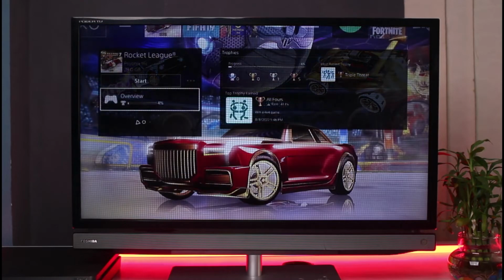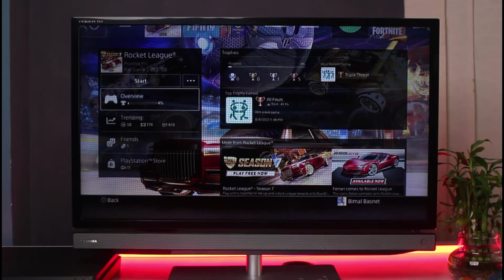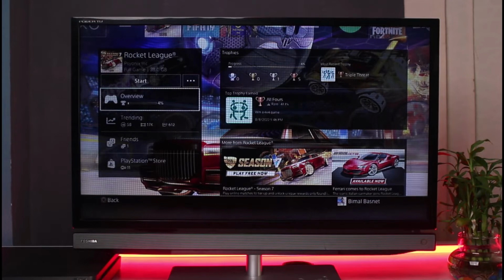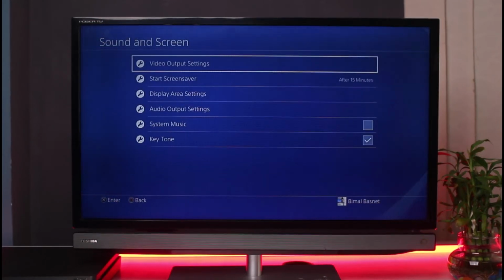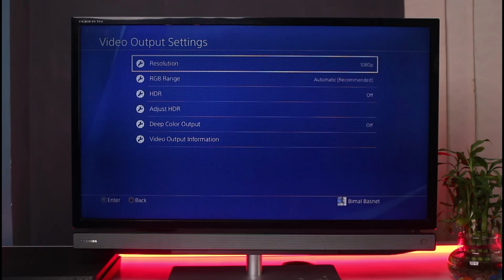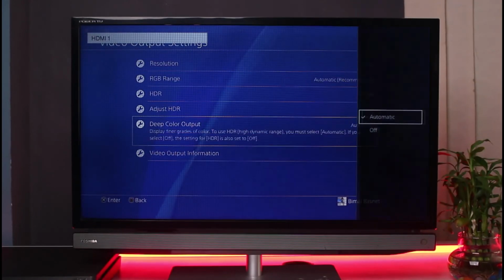How to Fix Blurry Screen on PS4 !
In this video, I will quickly guide you on how you can fix the blurry resolution on your PlayStation. So make sure to watch this video till the end.

1) Check if your HDMI port is connected properly
2) Try to insert a new cable or to insert a new port.
3) Turn on your PlayStation
4) Go to Settings
5) Again go to Display Settings
6) Adjust the resolution and HDR Settings.
7) Hopefully, one of these would have helped solve your issue.

~ Time Stamps:
0:00 Introduction
0:21 Check HDMI Cable / Port
0:47 Change Display Settings
2:08 Outro: Final Verdict